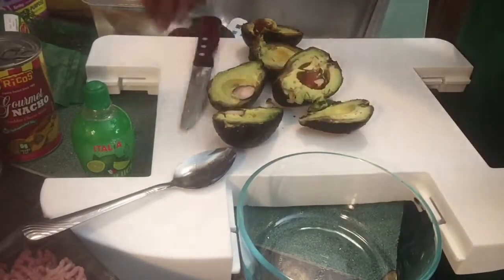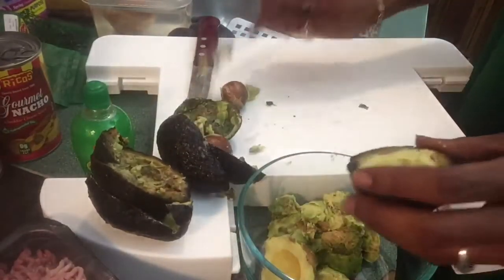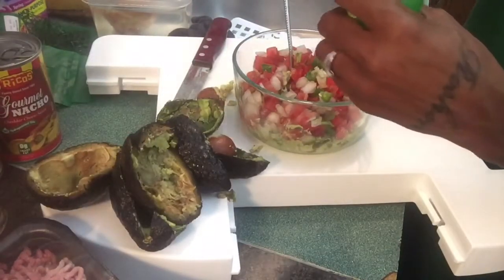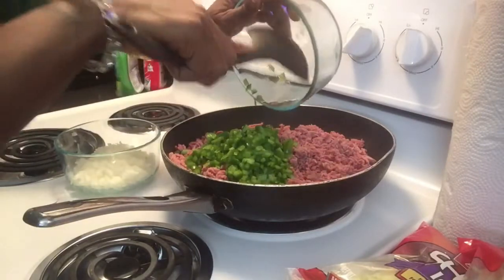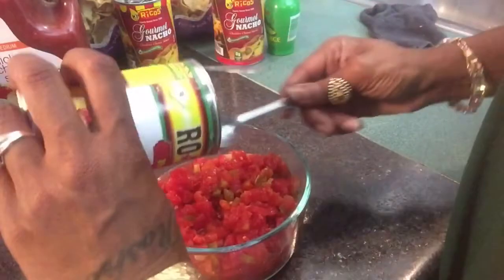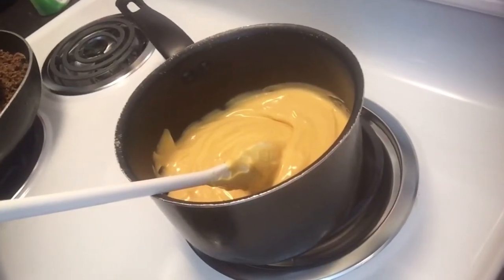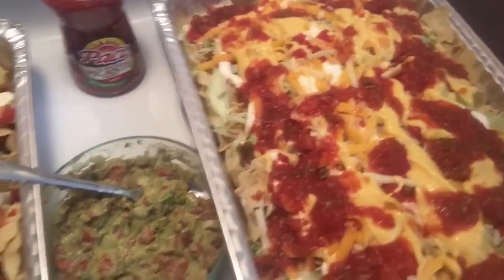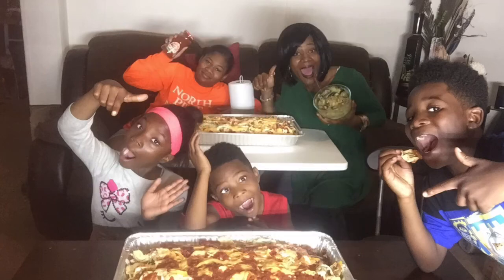Nachos & Learn to Make Fresh Guacamole😋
Dinner With Us...Hot & Spicy Nite with The Crazy8😜...& All the Things U Need to Make Fresh Guac & Nacho Bell Grandes!!!